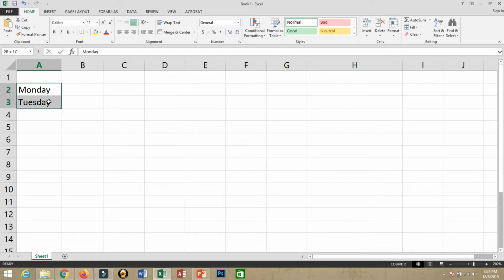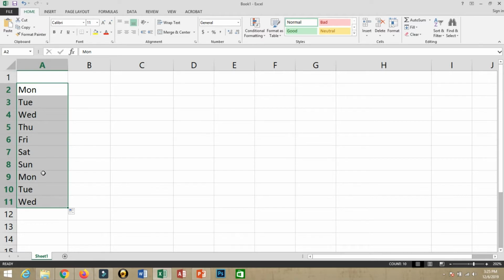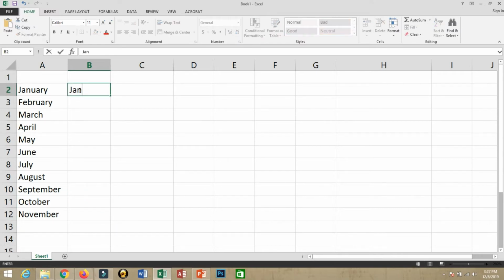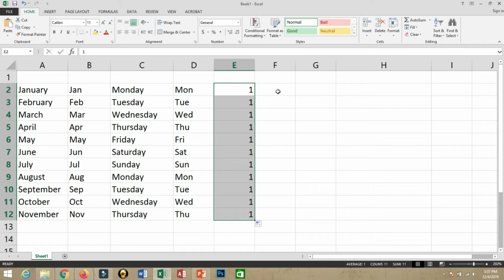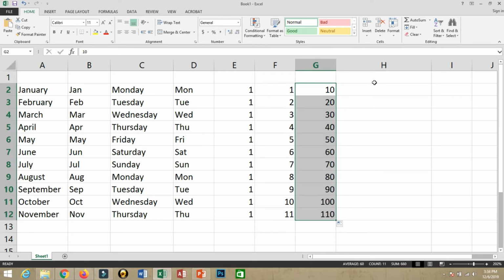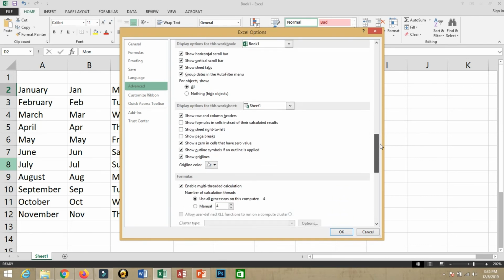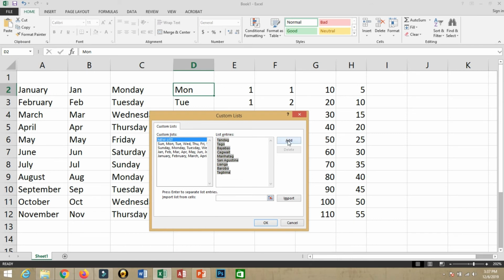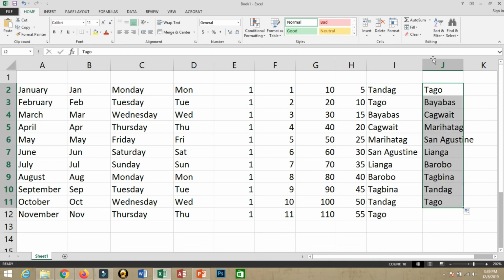Ms Excel: Entering Data with Auto Fill and Edit Custom Lists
Entering Data with Auto Fill and Edit Custom Lists will make your work more easy and faster.